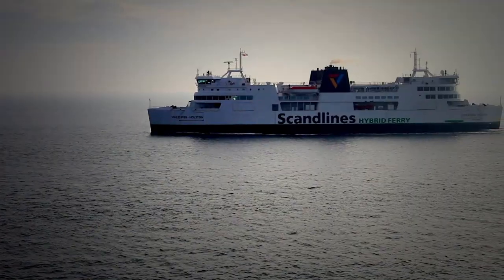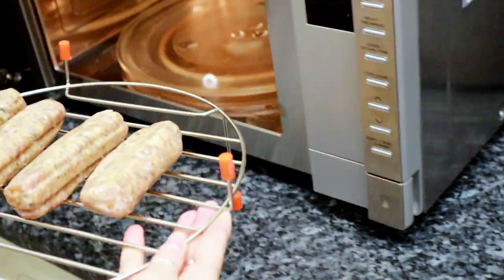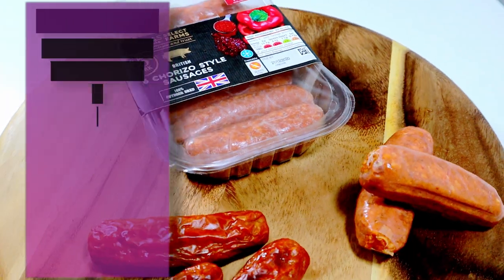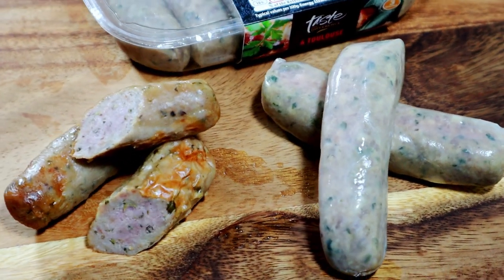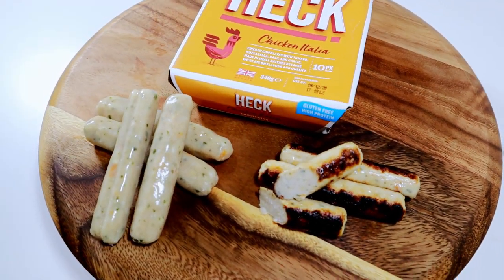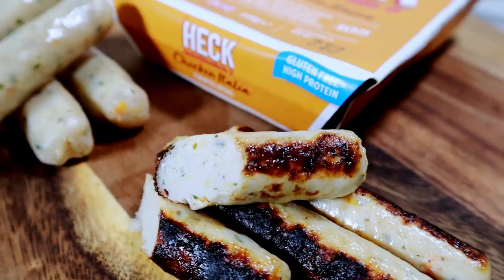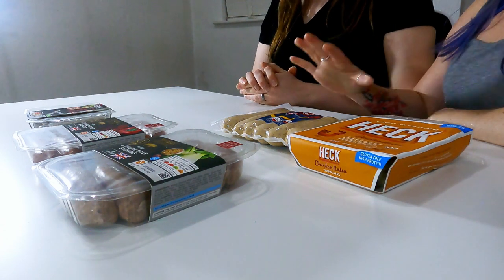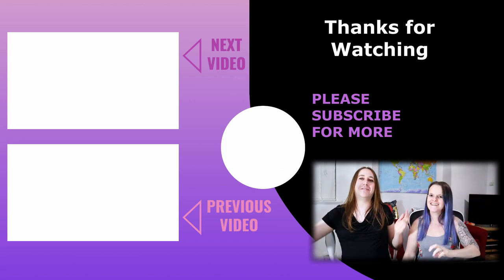World's Best Sausage - Heat 2 - European Sausages | Featuring Italian and French Sausage Taste Test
Heat 2 of the Hunt for the World's Best Sausage is European Sausages. We try 5 different sausages from across Europe to see which is the greatest sausage. Featuring sausages in the style of Italian, Chorizo, Toulouse and Bratwurst, plus a special Italian inspired flavour from British firm, Heck.

We'd love to hear your suggestions for future sausages for us to try - particularly if they're not very common!

You can support us in a number of ways.